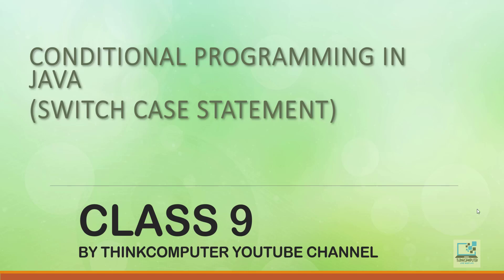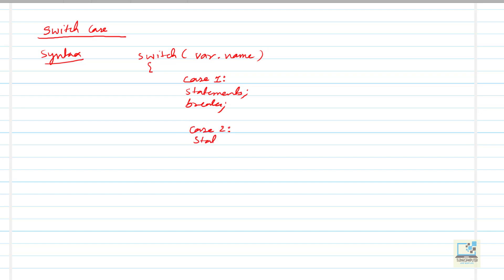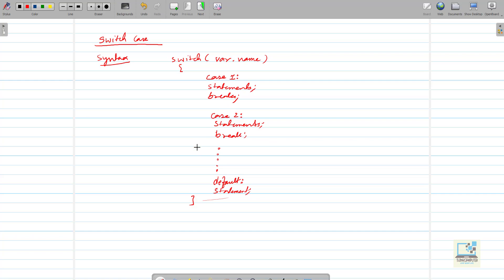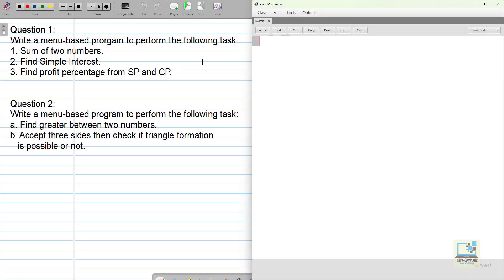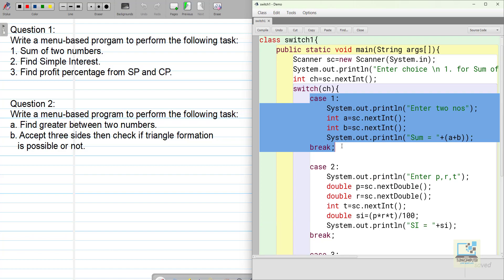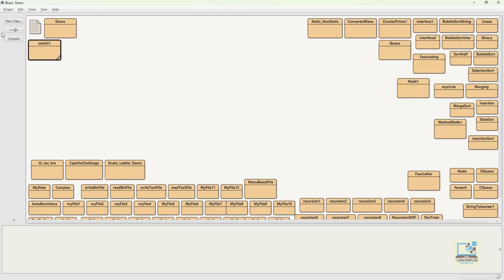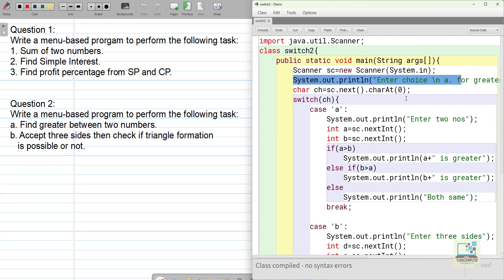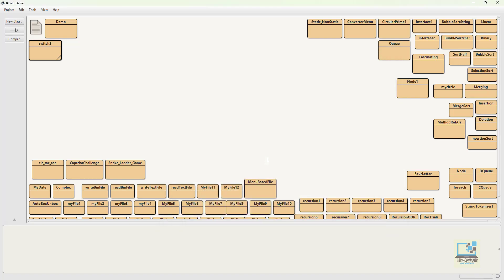Conditional Programming in Java (Switch Case Statement) | Class 9 | ThinkComputer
This video explains about conditional programming in Java.
Concept of switch case is explained.
Chapters:
Intro - 00:00
Syntax of Switch Case Statement: 00:24
Components of Switch Case: 02:27
Programming questions: 03:15